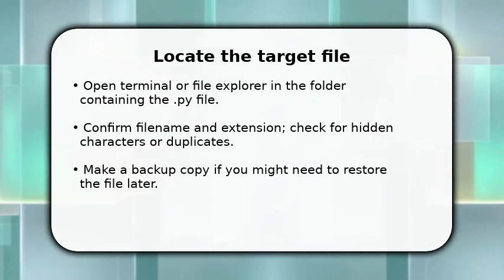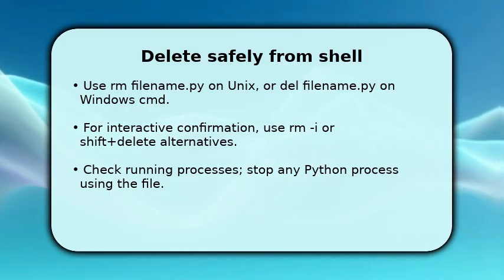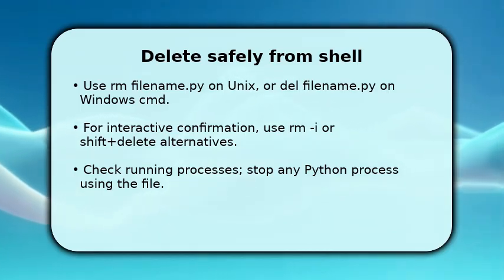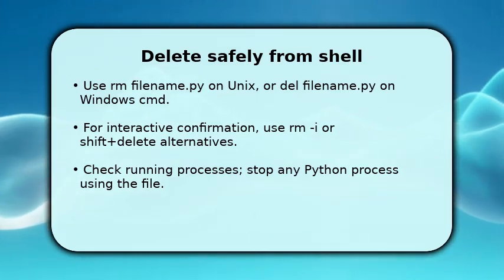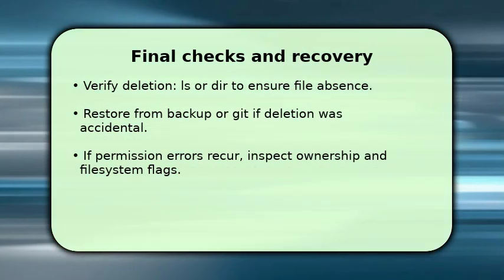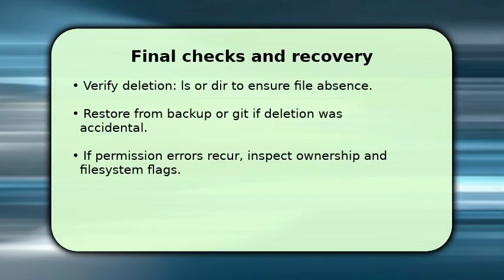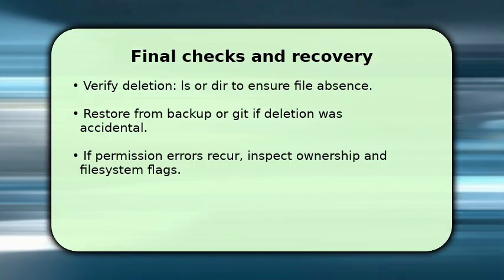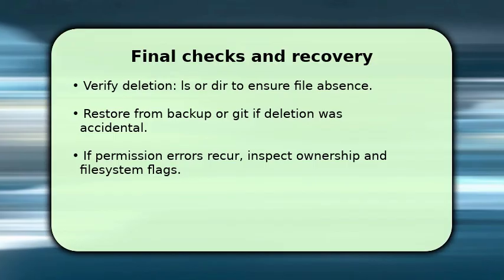How to Delete a Python File (updated)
How to Delete a Python File (updated) | 🔒 Surfshark VPN Deal — Stay private and secure. $1.99/mo + 3 Months Free ▸

Learn the step-by extricate process of deleting a Python file on your computer or server. This guide covers essential commands and precautions to ensure data safety during deletion, tailored for both beginners and experienced programmers.

delete python file, remove python script, PythonDeletionGuide, safe delete in Python, python code removal process, deleting a .py file on Windows/MacOS, data safety during deletion of scripts, how to remove files with rm command